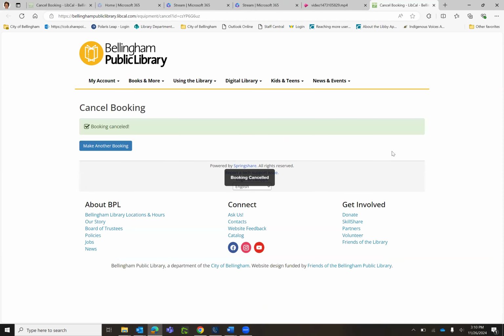How to cancel a book club kit reservation in LibCal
Learn how to cancel a Bellingham Public Library book club kit reservation in the LibCal software.